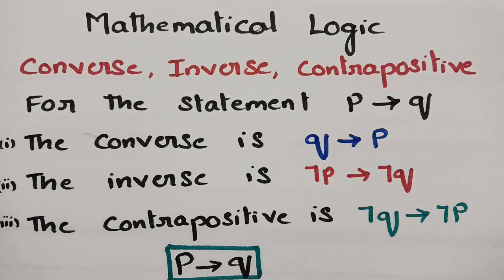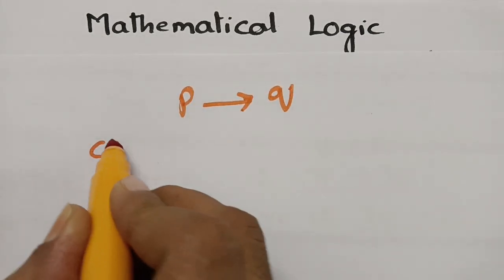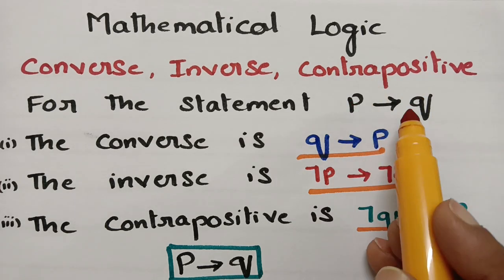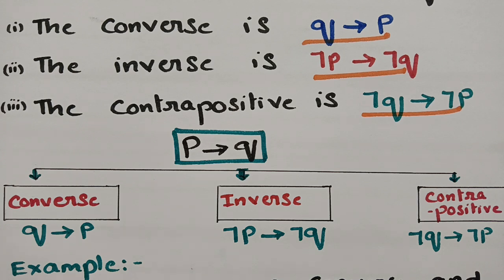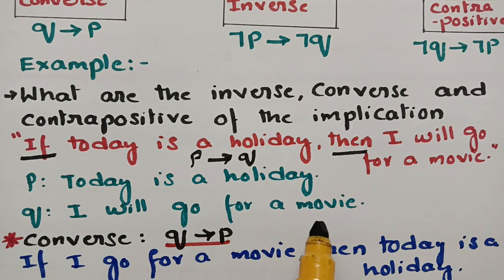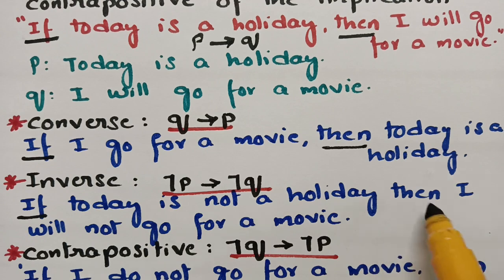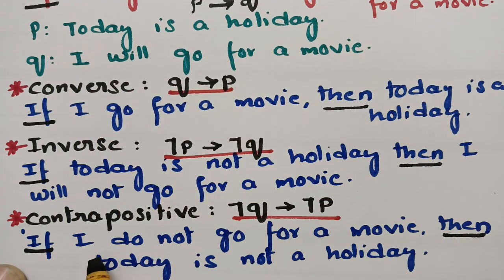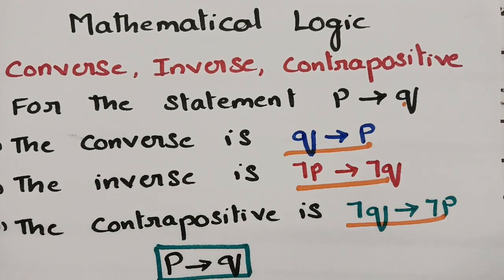Mathematical Logics Converse-Inverse-Contrapositive # DMGT# MFCS